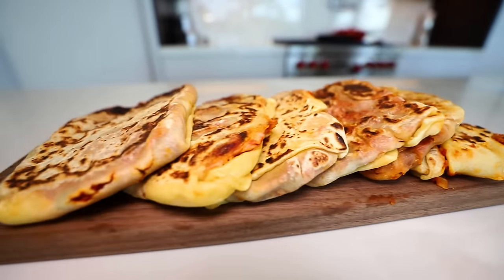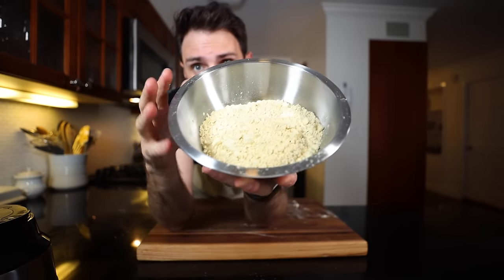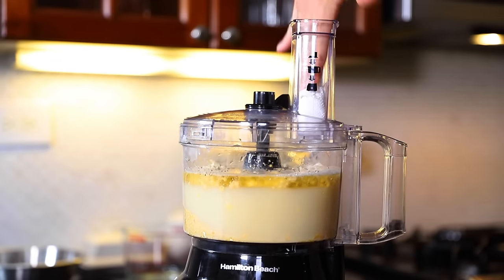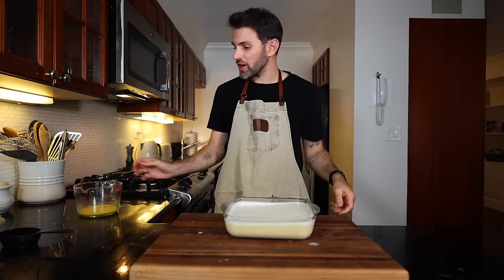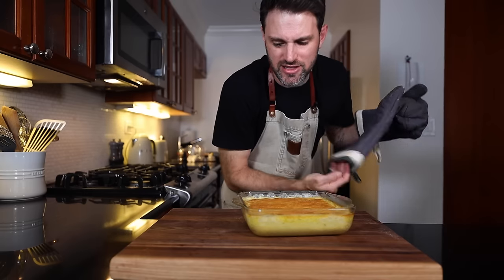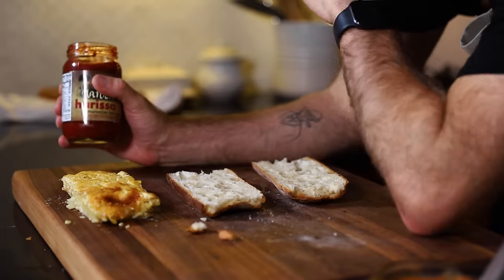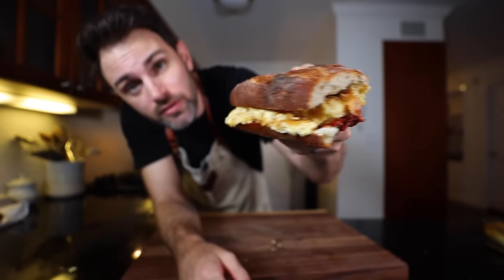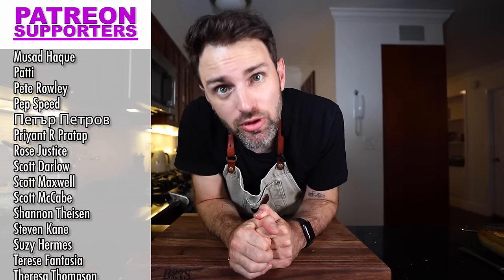COOKING ALGERIA: Karantika (Algerian Chickpea Pie) 🇩🇿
Cooking authentic Karantika (or Garantita), Algerian chickpea pie - a staple in Algerian cuisine.

🚩I have Merch!
🚩What I Use (Amazon Store)